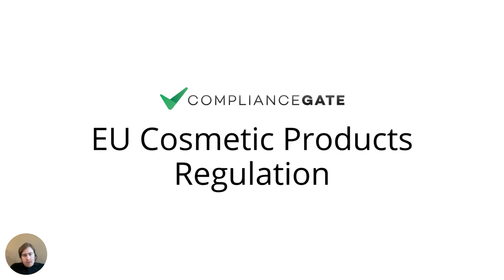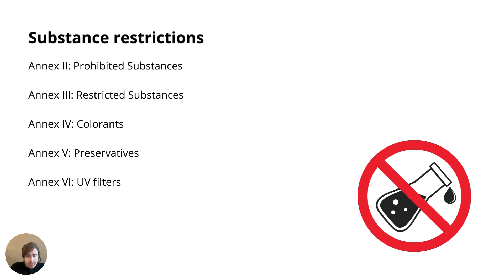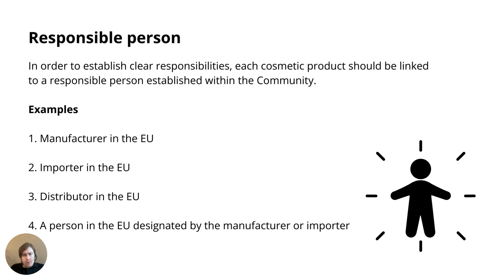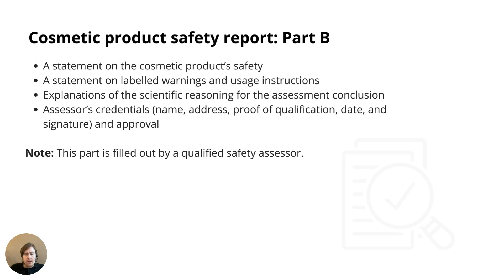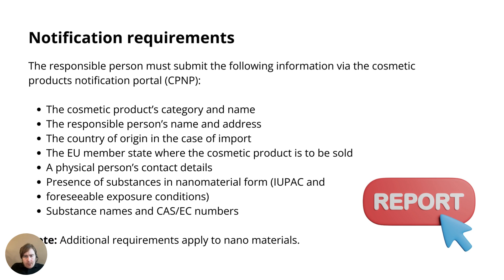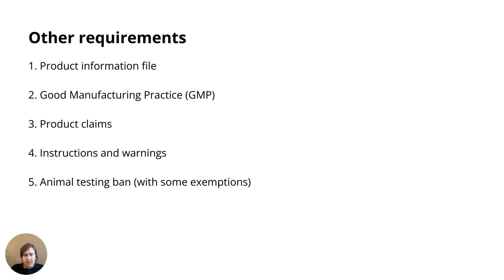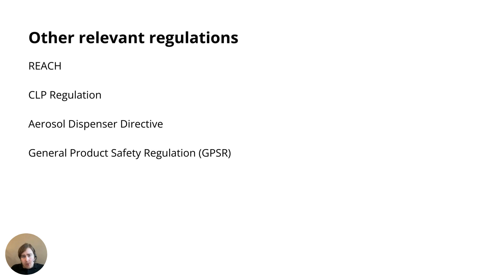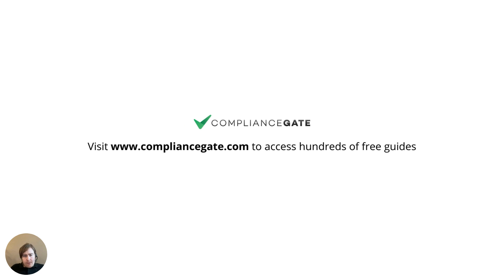EU Cosmetic Products Regulation: A Video Tutorial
The Cosmetic Products Regulation establishes requirements for cosmetic products in the European Union, such as makeup, hair care products, skin care products, and more.

In this video we break down the requirements of the Cosmetic Products Regulation, including substance restrictions, safety assessment, labelling, and documentation.

In addition, we also list other regulations that are relevant to cosmetics, such as the REACH regulation and CLP regulation.